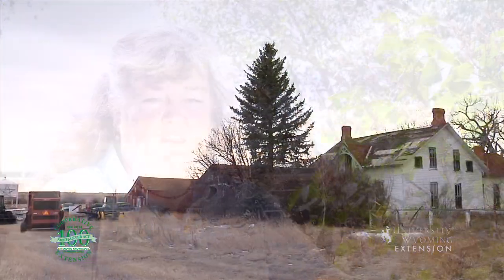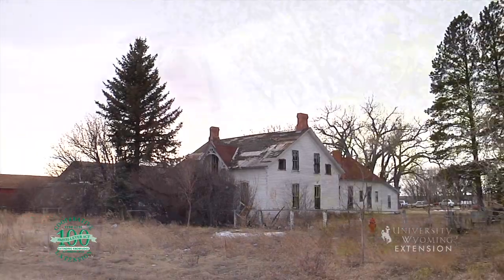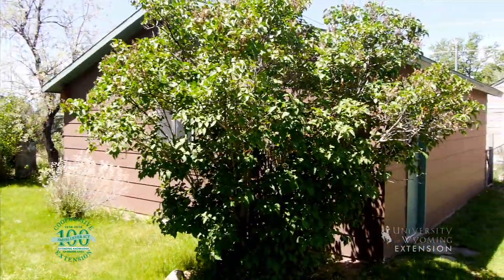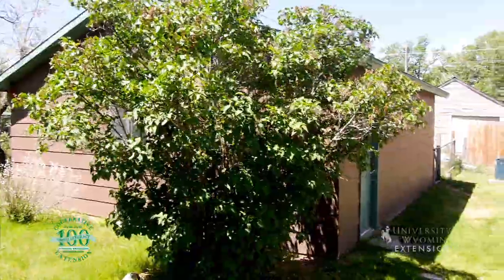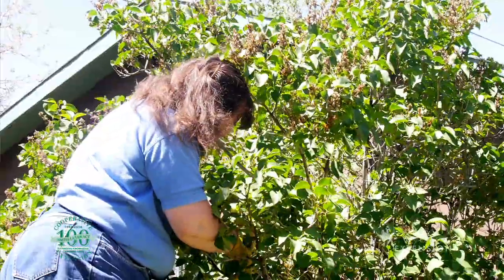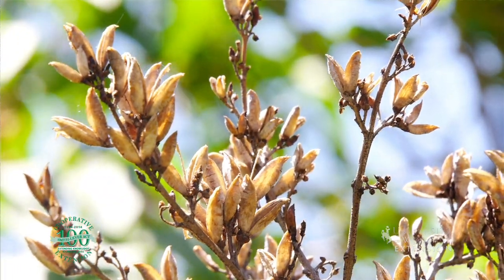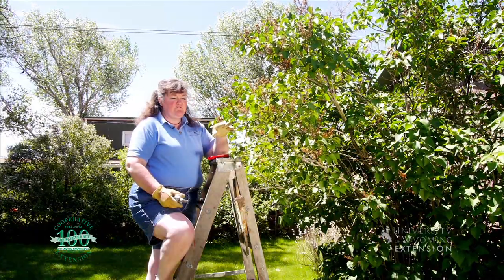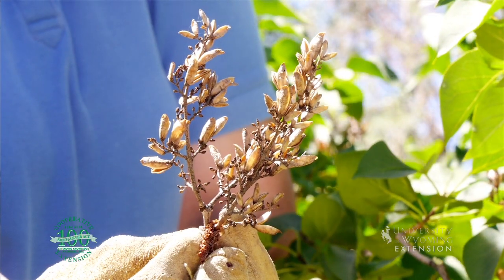Deadheading Lilacs | From the Ground Up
Are you looking for a way to improve the growth and flower potential on your lilac bushes? Donna Cuin explains how deadheading can help.